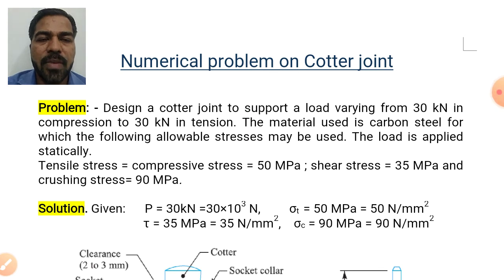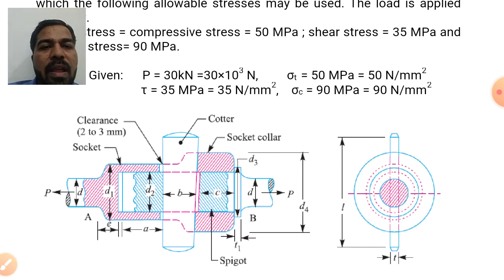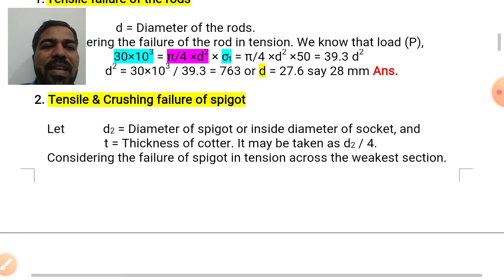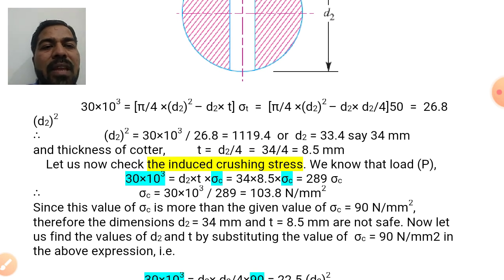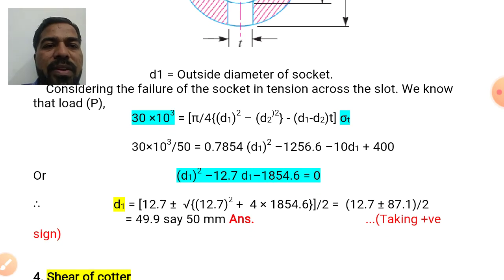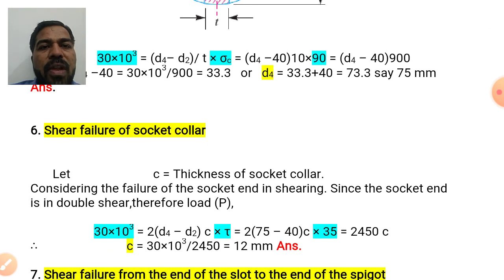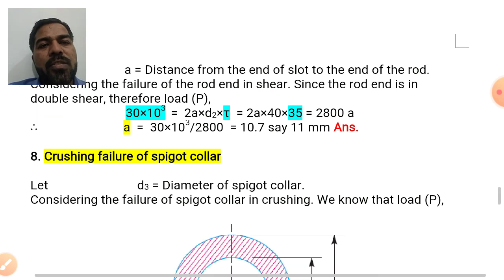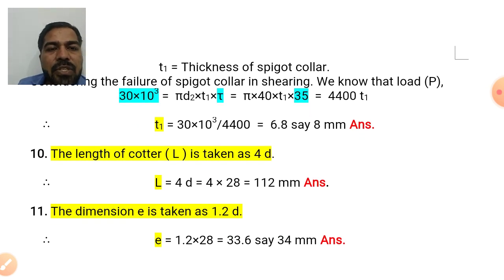Numerical on Cotter Joint | Machine Design Practice-1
Department of Mechanical Engineering, JECRC, Jaipur
Machine Design Practice-1 ( V Semester )